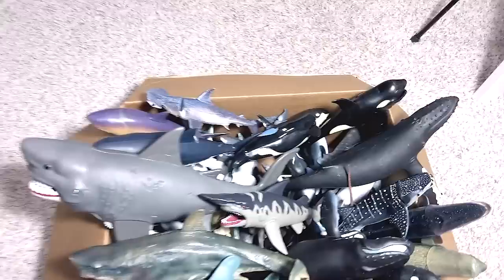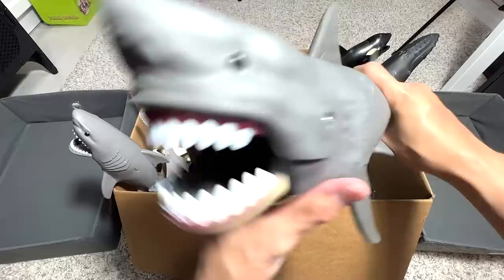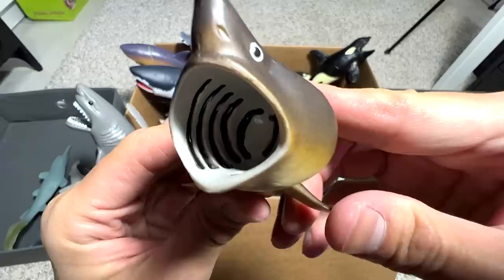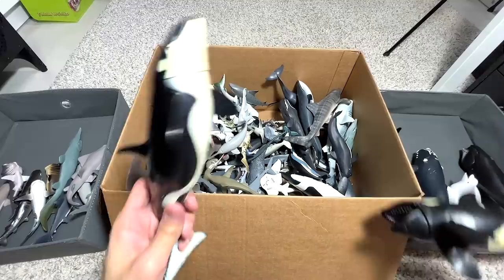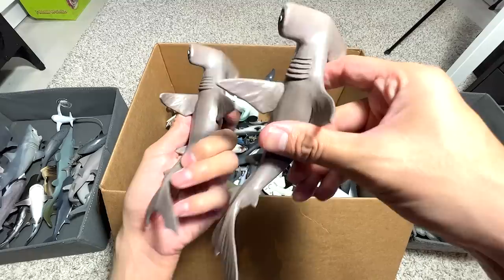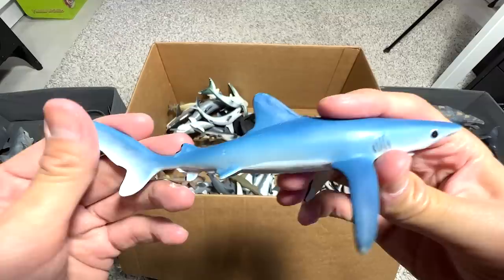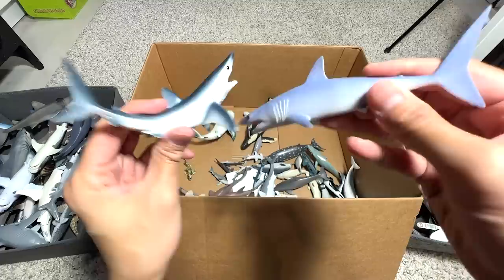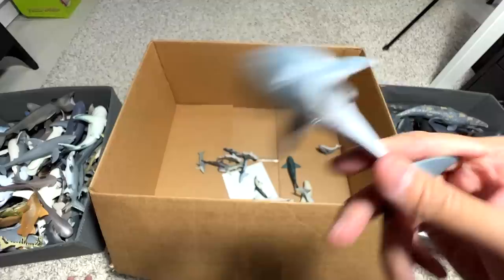Sharks vs Whales & Dolphins - Sea Animals Collection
Sharks such as Great White Shark, Bull Shark, Mako Shark, Hammerhead Shark, Lemon Shark, Gray Reef Shark, Megalodon.

Whales such as Humpback Whale, Sei Whale, Blue Whale, Sperm Whale, Grey Whale, Bowhead Whale, Right Whale.

Dolphins such as Bottlenose, Beluga Whale and more.